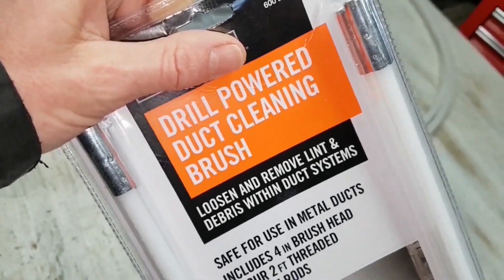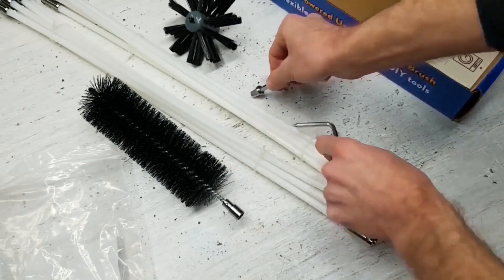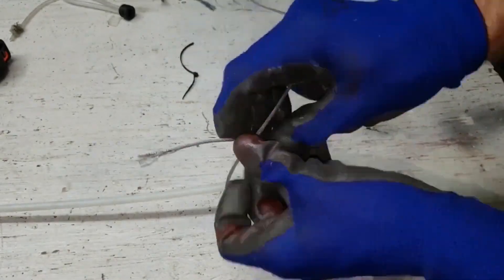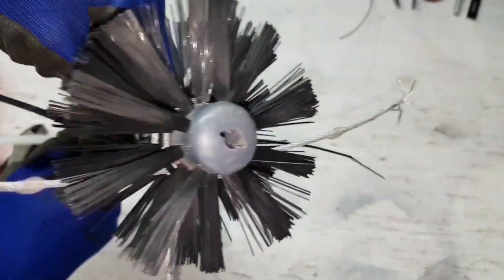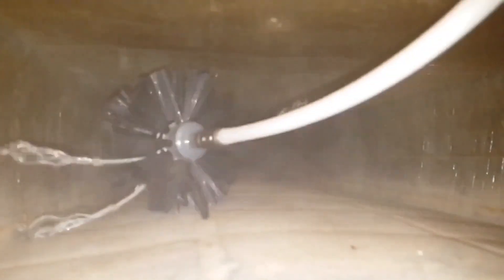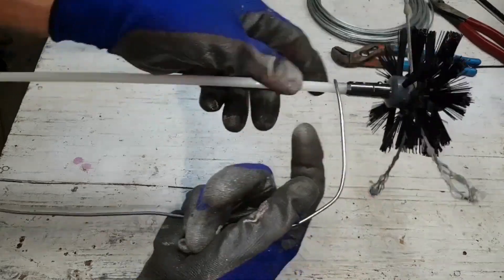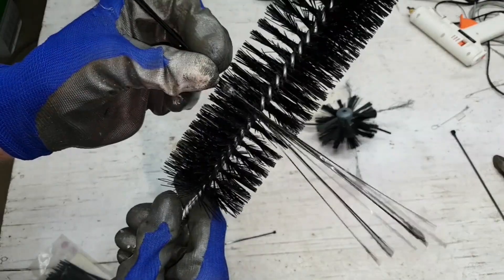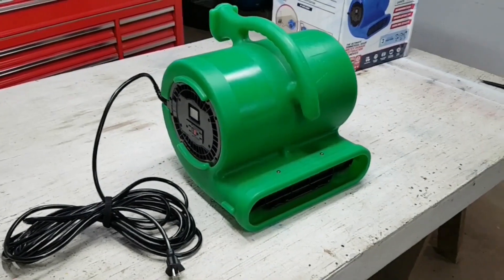DIY Air Duct Cleaning Wire Brush for Drills - Making a Wire Brush to Clean Metal Ductwork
For this project, I'll be making a wire brush for a drill to clean air ducts.  This do-it-yourself duct cleaning tool will be made using galvanized steel cable as the bristles and a drill powered dryer vent cleaning kit for the rest.  It's fairly aggressive, so I'll only use it in steel ductwork where there is a hard to clean spot.  It can help clean stuck-on dirt, crud, mold, and corrosion from inside metal HVAC ductwork.  A brush guide may be used in rectangle ducts to position the brush where it's needed, side to side.  I show how I made a simple guide for it during this video.  The brush is used with a negative air machine designed for air vent cleaning.  A link to a video showing how a DIY negative air machine/duct vacuum was made is listed below, along with links for how I made some different brushes as well as other DIY air duct cleaning tools.  Below are links to some of the parts I needed for the project.

Items used in this video :

- Dryer Vent Cleaning Kit used in the video, 24 foot

- Cordless Drill used in the video, 1/2 inch chuck

- Galvanized Steel Cable, 3/32 inch dia.

- Cable Ties, 8 inch

- Gloves I wear

This video and the channel may contain links to affiliate websites, and I may receive an affiliate commission for any purchases made by you on the affiliate website using such links.